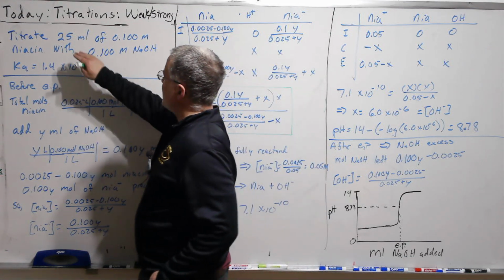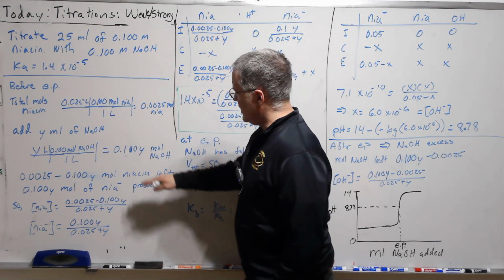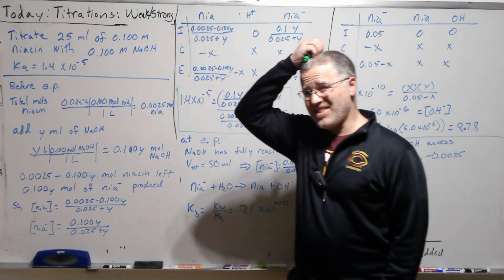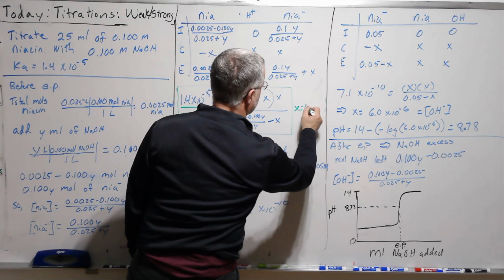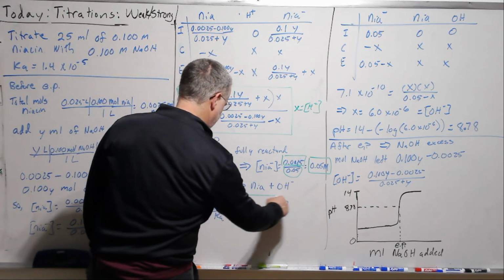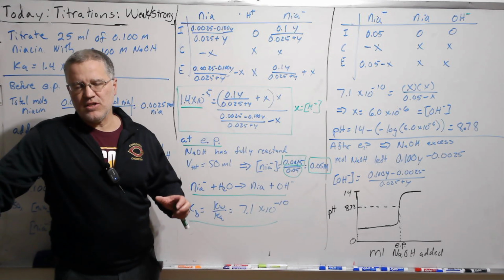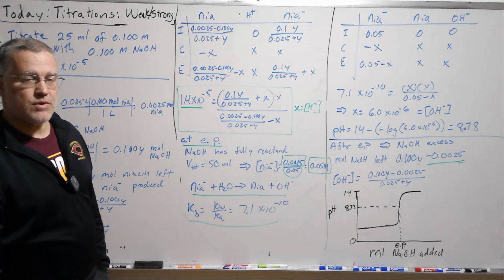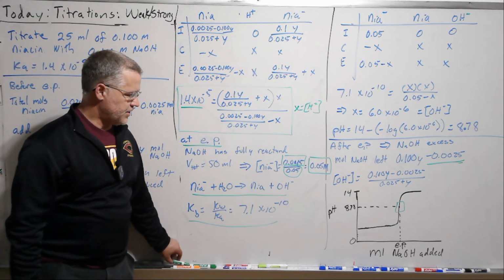Titration of a Weak Monoprotic Acid with a Strong Base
Continue your journey through the world of chemical titrations with our second lecture, focusing on the titration of weak monoprotic acids with strong bases. This lecture is designed for students and enthusiasts looking to deepen their understanding of acid-base reactions, particularly the nuances of working with weak acids.

Learn about the characteristics of weak monoprotic acids, how they differ from strong acids, and why these differences matter in titration. We cover the calculation of pH throughout the titration process, the identification of the equivalence point, and the selection of appropriate indicators. Practical examples and clear explanations make this complex topic accessible to all viewers.